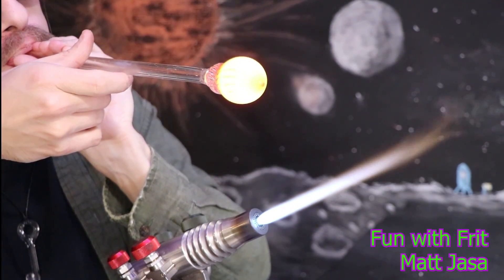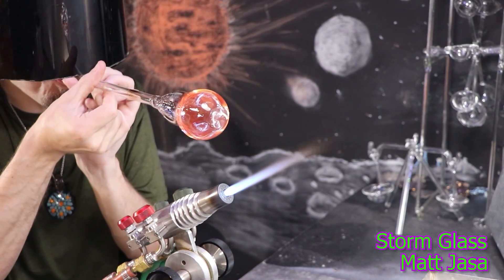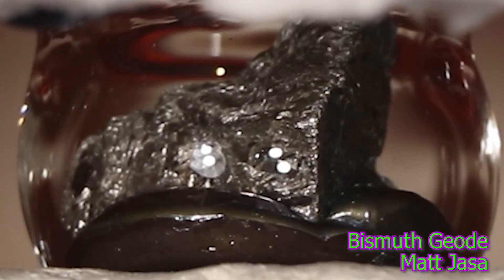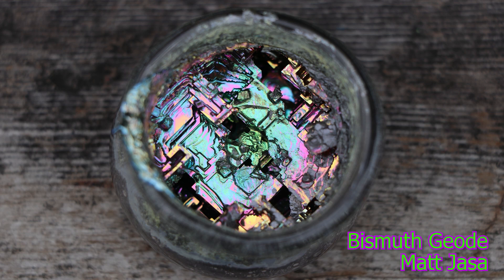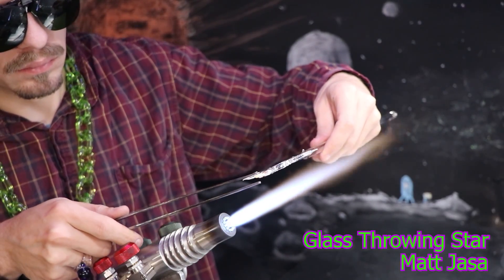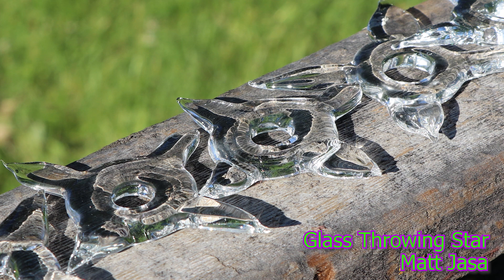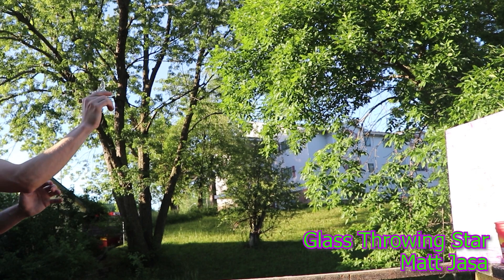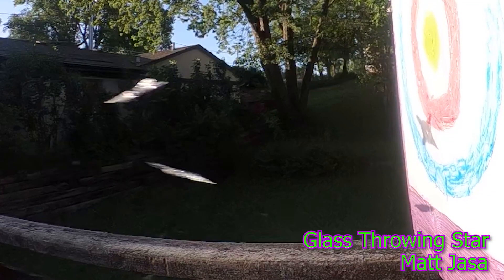2020 Jasa Channel Educational Lampworking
A collage of some of my most exciting moments for the year 2020! What projects will 2021 bring?
(Update): To give you an example of this channels expenses my most recent projects: 'Making my 1st Zinc Acid Battery' cost around $25 extra in materials and returned $1.78. 'Thermo Expando' didn't require any additional materials and made $4.61 for around 30 to 40 hours of work.